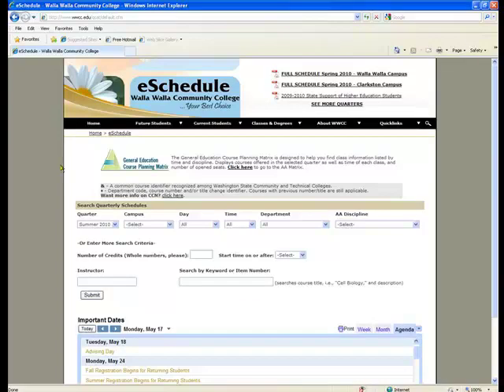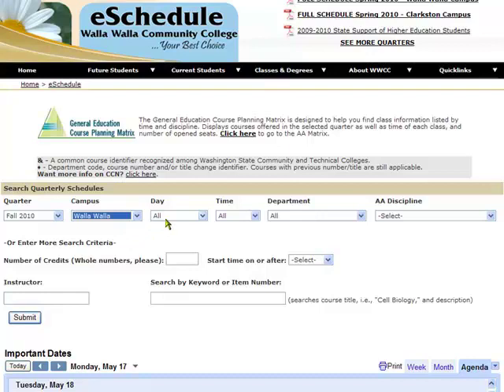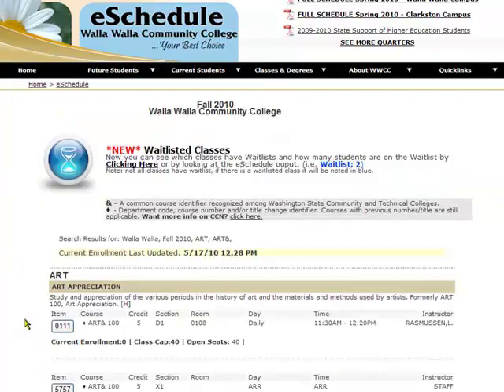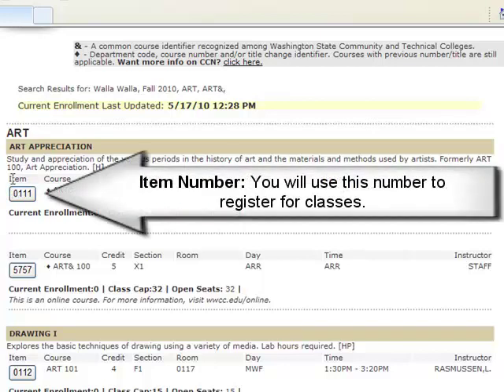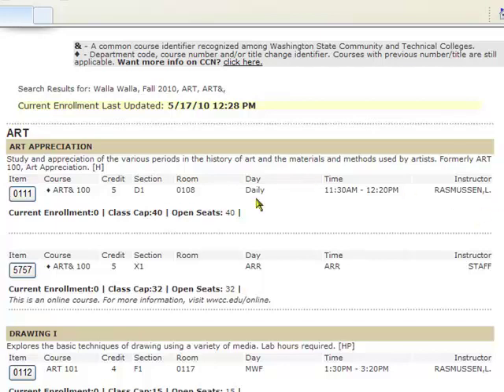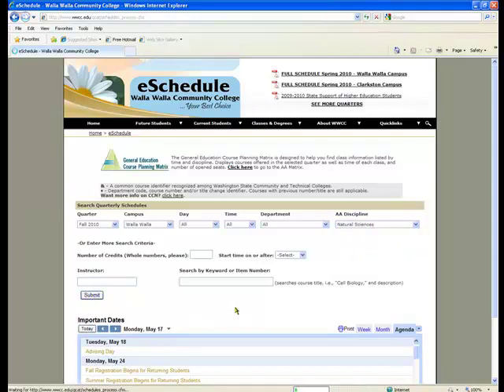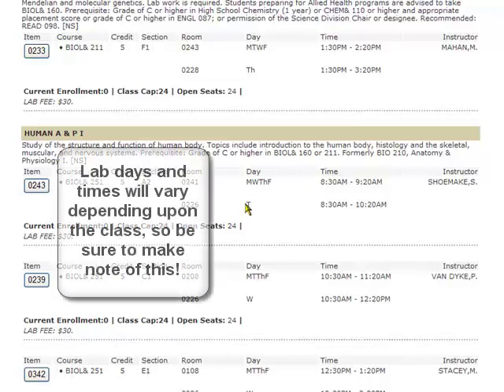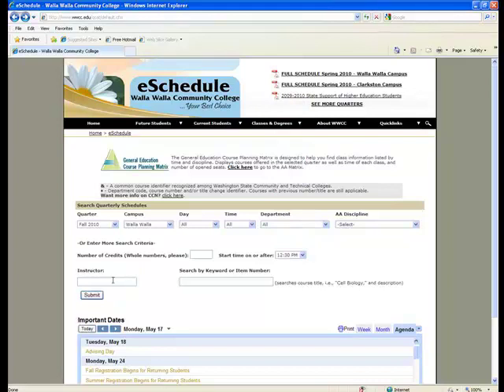WWCC Using the Eschedule.mp4